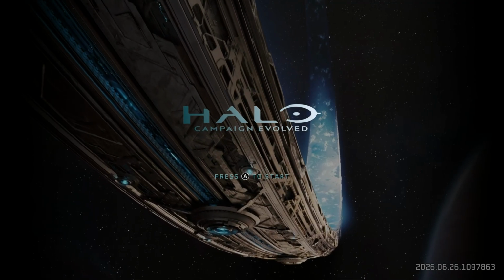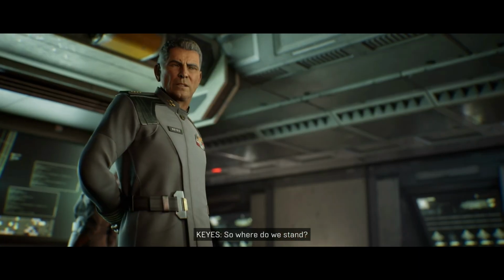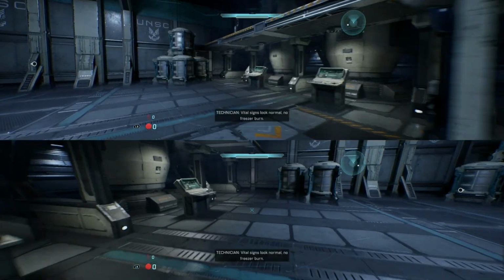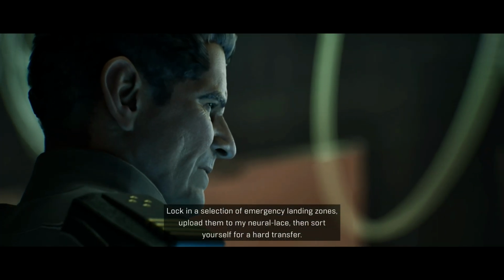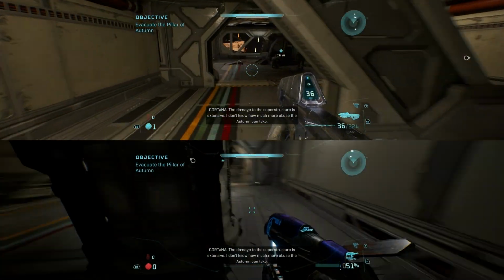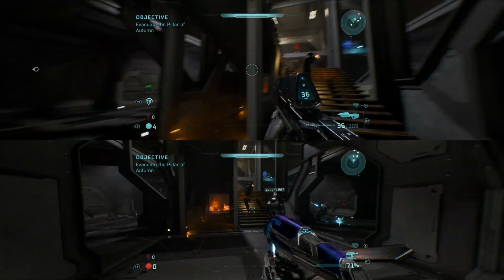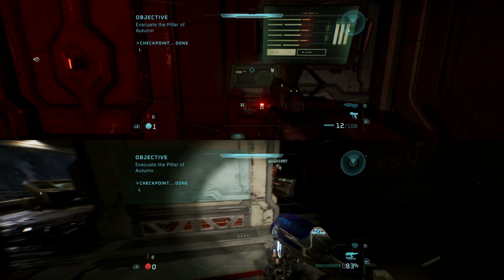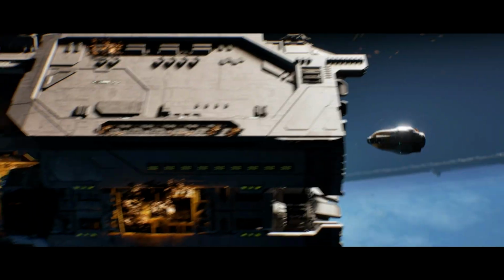Gareth Plays: Halo: Campaign Evolved Part 1 (The Pillar Of Autumn)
Hello everyone and welcome to the start of my playthrough of Halo: Campaign Evolved! I am playing this on Xbox Series X. The playthrough will show co-operative gameplay with my brother, however we do not provide any live commentary. To compensate for this, I will be providing a post-commentary over the gameplay where I will be discussing my thoughts about the game and highlight any funny moments that happened or opinions me and my brother had at the time this level was played. Please let me know what you think about the video and if it is watchable or not!